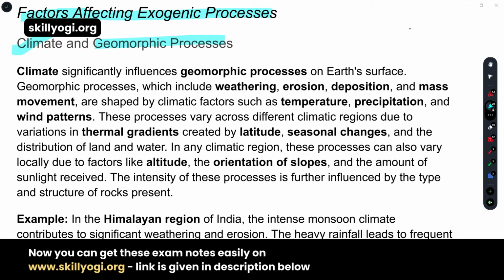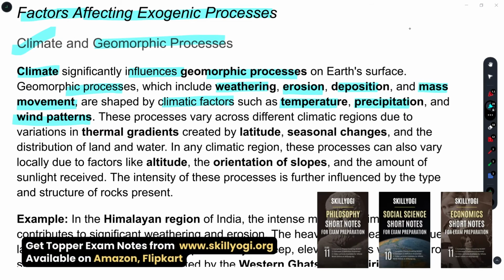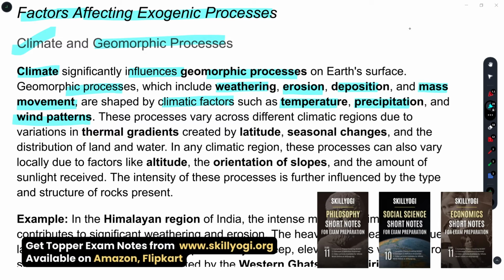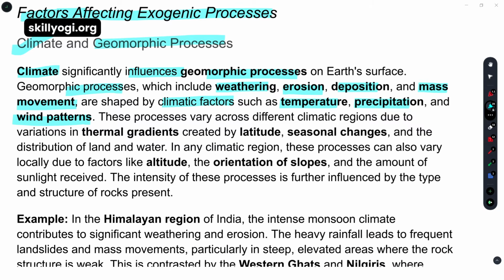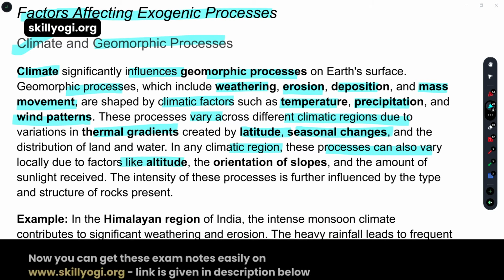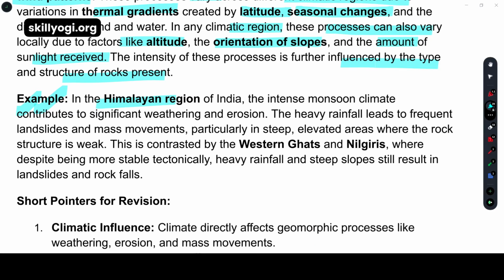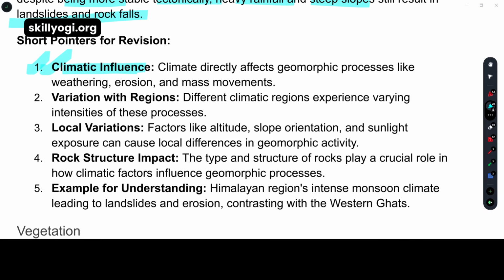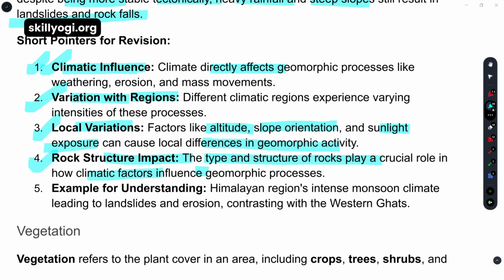Factors Affecting Exogenic Process Chapter 5 Class 11 Geography CBSE Notes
Discover the critical "Factors Affecting Exogenic Processes" in our comprehensive guide to Chapter 5 of the Class 11 Geography CBSE syllabus. This enlightening video explores the external factors that drive exogenic processes such as weathering, erosion, and sedimentation, shaping the Earth's surface. Understand how climate, biological activity, and human actions contribute to these geomorphic changes. Perfect for Class 11 students, our tutorial offers expert insights and simplified explanations to make complex topics accessible. Enhance your geography learning and exam preparation by visiting for top-tier exam notes. Downloadable in PDF or available as printed books, these resources are designed to support your educational journey. Elevate your understanding of geography with Skillyogi today!